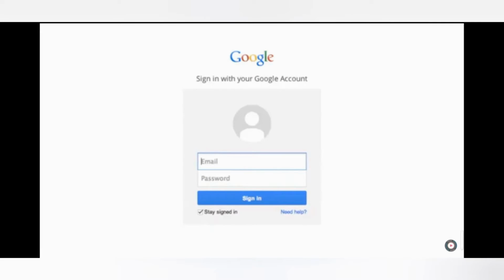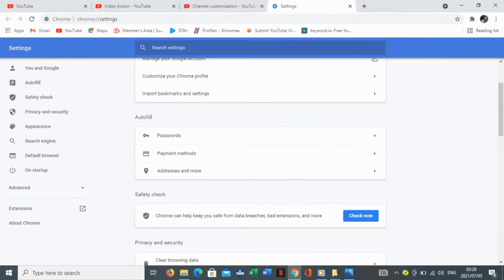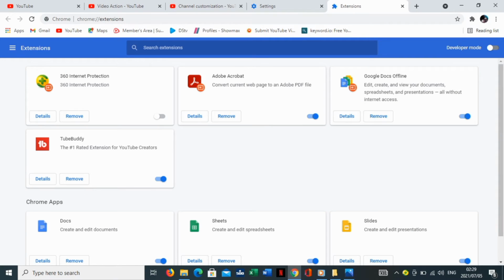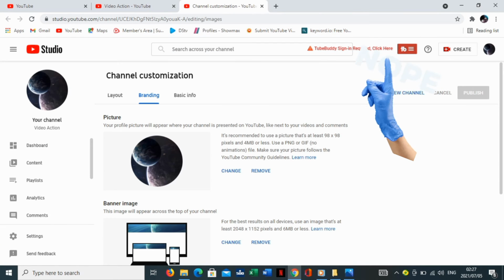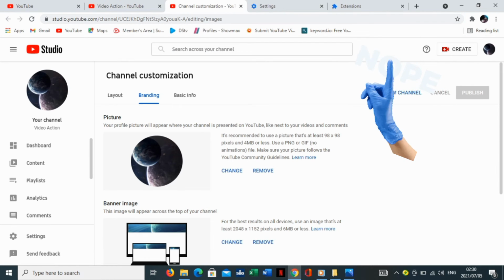How to remove TUBEBUDDY tags from your YOUTUBE and keyword google account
Funniest Comedy video 2021 amazing comedy video 2021 bindas fun bd

for purposes such as criticism, commenting, news reporting, teaching, scholarship, and research. Fair
use is a use permitted by copyright statute that might otherwise be infringing. Non-profit, educational or

Try Not To Laugh Best Funny Videos 2020 / Bindas Fun BD * Episode 01
Try not to laugh with "Funny and Funny moments", difficult Bindas moments, Videos by "Bindas Fun BD"
will help you reduce stress and fatigue every day. We look forward to bringing you laughter and comfort
to everyone, if anyone can’t be Laugh, we will try to do better in the next episodes.

Bindas Fun BD: Share funny, funny clips, with many different genres; we bring comedy scripts similar to
"Bindas comedy 2019, Bindas Funny Clips, or the "Indian comedy Videos" or "Comedy videos in Hindi".
We hope that our Funny video will bring you laughter and reduce stress after hard working hours.

Now we are trying to make best "funniest videos" or "Funny Vines" funny videos, Best fails, by the men,
touch"
A STORY ABOUT GREED 💸
This isn't David Copperfield Magic trick😂 by Tsuriki Show
Ed Sheeran - Bad Habits [Official Video]
Doja Cat, The Weeknd - You Right (Official Video)
Bugatti Chiron v F1 Car: DRAG RACE
BTS (방탄소년단) 'Permission to Dance' Official Teaser
Wasting Time (feat. Drake)
No Way! 😂
She actually fell for this 😅